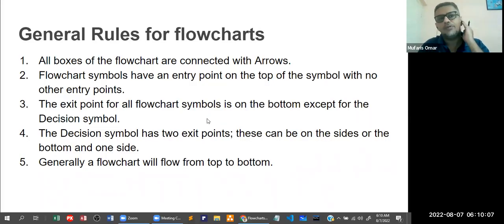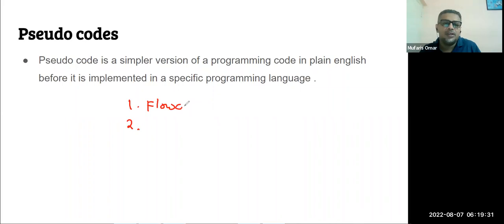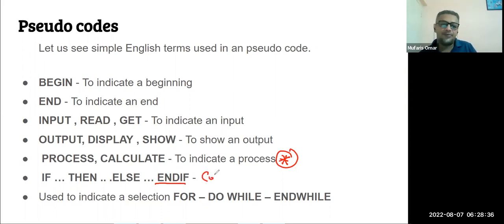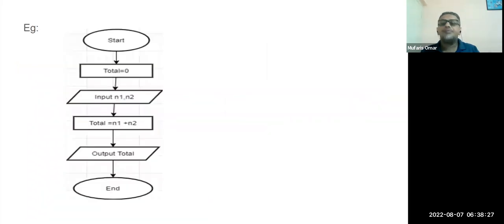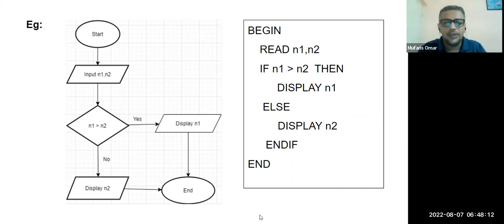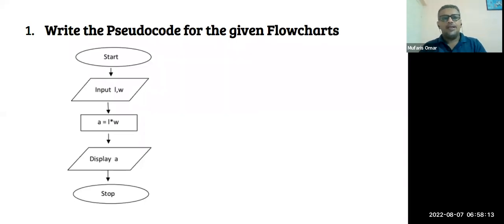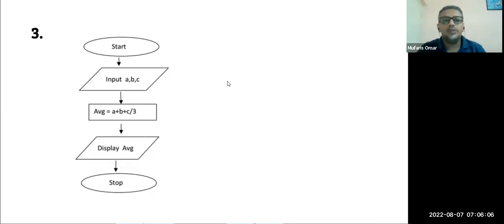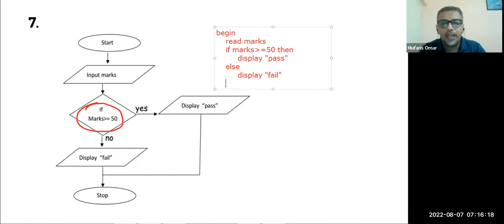Pseudocodes | GCE O/L | Programming | English Medium | Part 1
ICT GCE O/L | GRADE 11 | Unit 01 Programming | Pseudocode 01